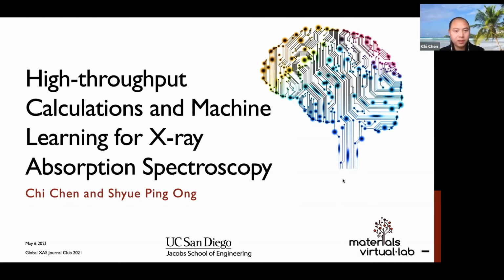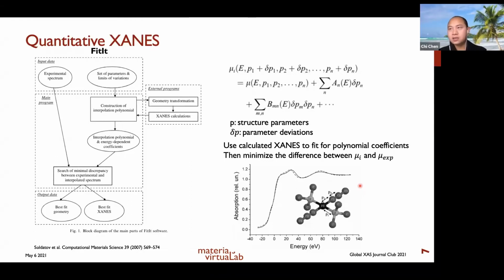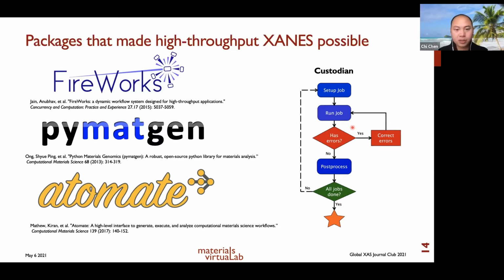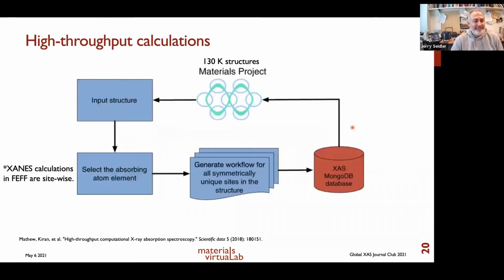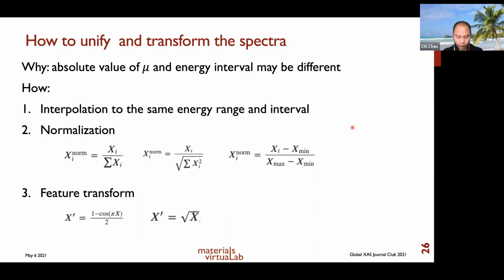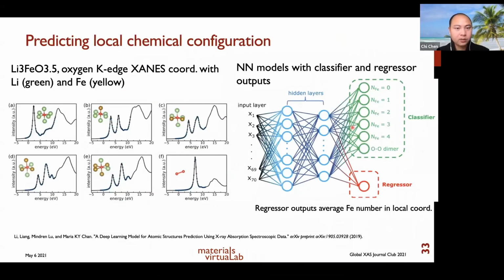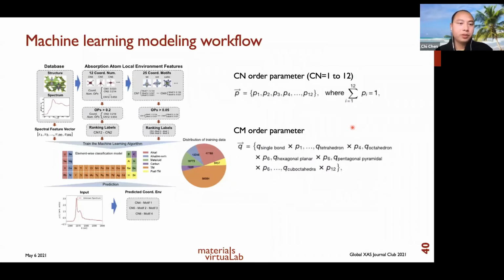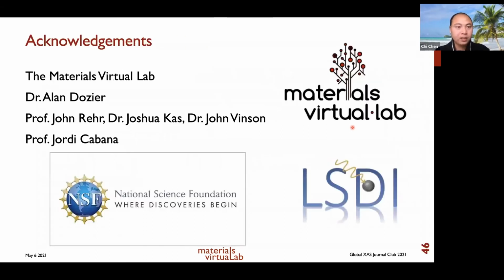High Throughput XAS Calculations and Machine Learning: XAS Journal Club, Chi Chen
Title: High Throughput Calculations and Machine Learning for X-ray Absorption Spectroscopy
Speaker: Dr. Chi Chen (UC San Diego)
Abstract: High-throughput calculations and machine learning characterizations of X-ray absorption spectroscopy (XAS) have recently gained popularity within the research community. This seminar will introduce the high-throughput calculation workflow for constructing the largest computational XAS database, the XASDb in Materials Project. Using the XASDb, we show an ensemble-based similarity matching algorithm for fast spectral retrieval and identification. Then, we develop random forest classification models for predicting atom coordination environment directly from the spectra.

Recommended reading:
1. Mathew, K., Zheng, C., Winston, D. et al. High-throughput computational X-ray absorption spectroscopy. Sci Data 5, 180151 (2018).
2. Zheng, C., Mathew, K., Chen, C. et al. Automated generation and ensemble-learned matching of X-ray absorption spectra. npj Comput Mater 4, 12 (2018).
3. Zheng, C., Chen, C., Chen, Y. and Ong S.P. Random forest models for accurate identification of coordination environments from X-ray absorption near-edge structure. Patterns 1(2), 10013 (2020).